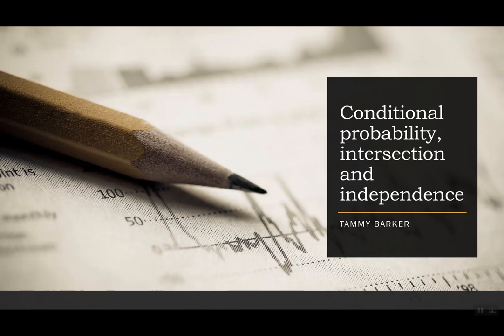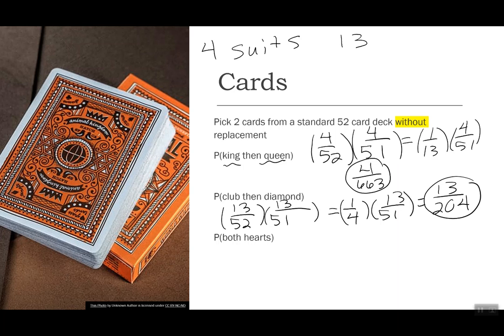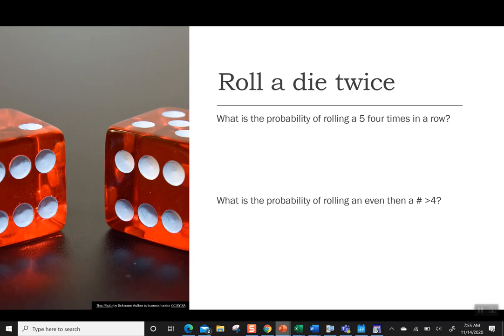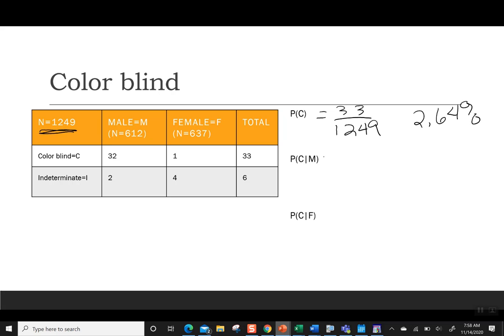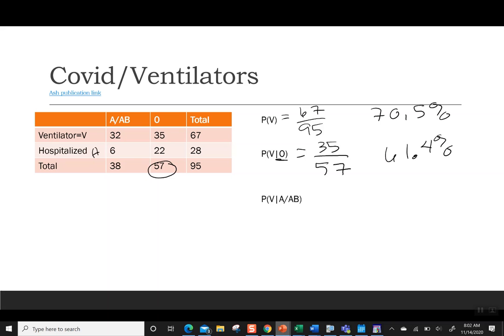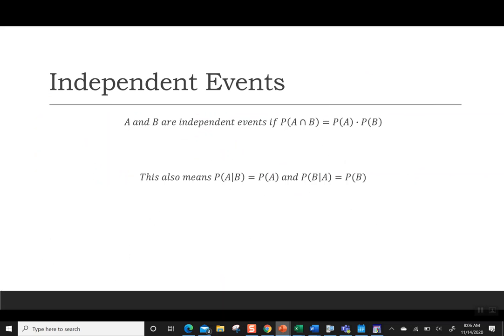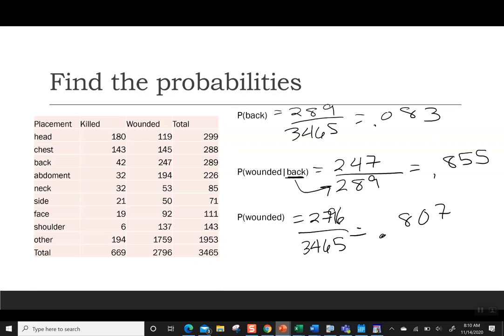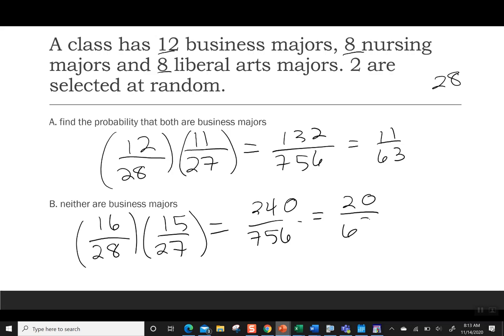Probabilities involving or, conditionals and independence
Examples of independent events, conditional probabilities and probabilities involving and